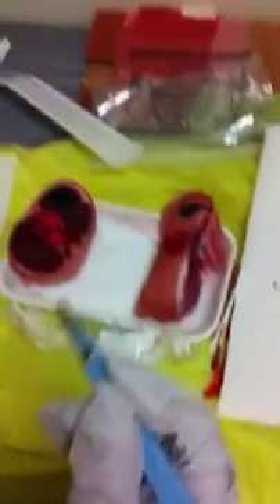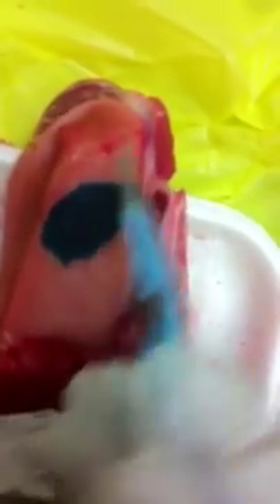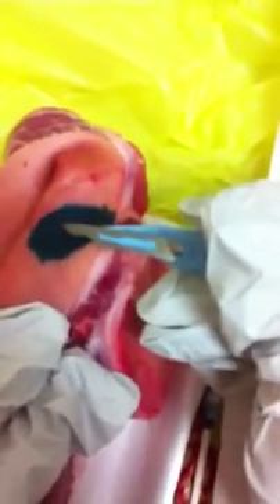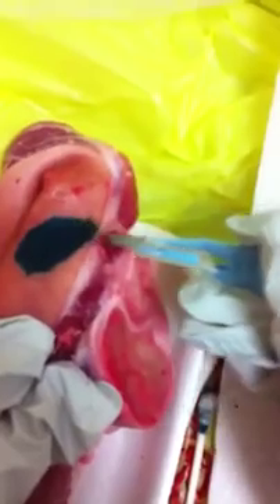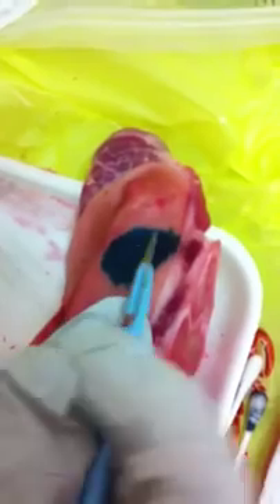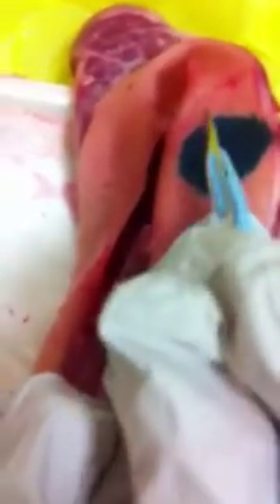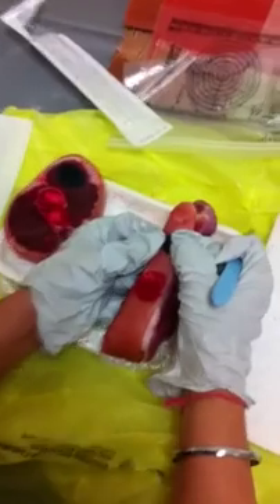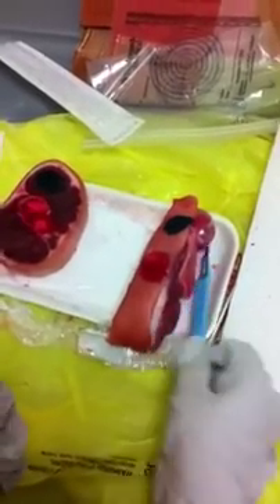Wound scoring and cross hatching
Neha demonstrates necrotic tissue scoring and cross hatching .